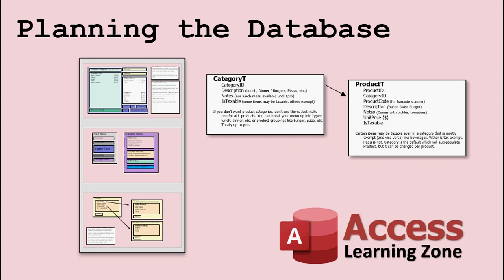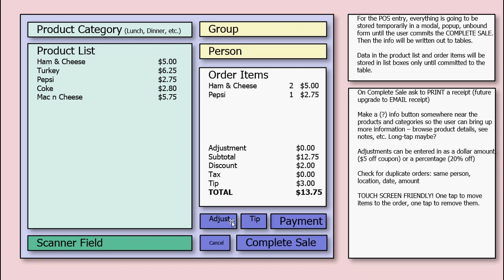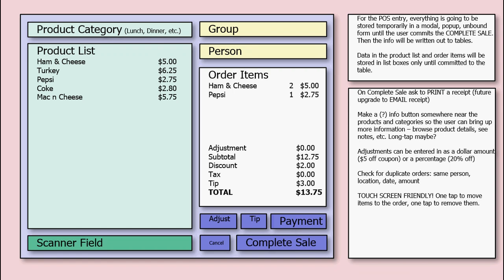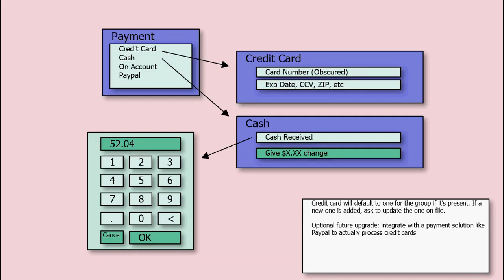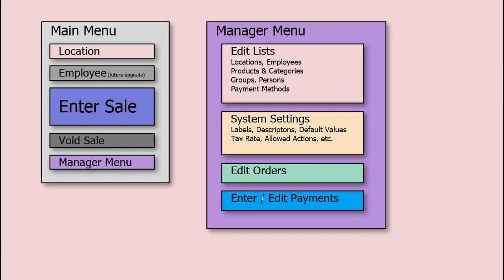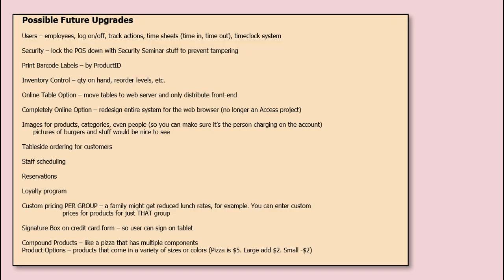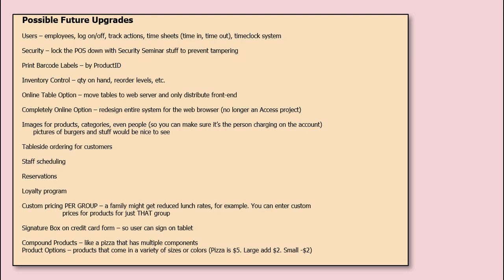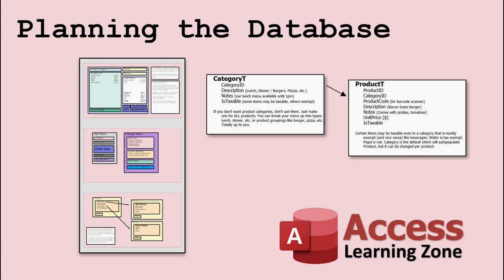Easy Access POS - Introduction to my Point of Sale System database built with Microsoft Access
In this video, I will introduce you to a new project of mine: the Easy Access POS. For years people have been asking me to build a simple, easy to use, easy to modify Point of Sale system in Access. This video introduces that project. I will talk about the features it's going to have, and what's coming up in future lessons.

TOPICS:
Planning the Database
Discussing Features to be Built
Groups & People (Family & Students)
Products & Categories
Discounts, Adjustments, Tax, Tip
Unbound Modal Popup Forms
Barcode Scanner Capable
Avoiding Multi-User Problems
Touch-Screen Friendly
Payment & Payment Types
Credit Cards, Cash
Popup Keypad for Numeric Entry
Calculate Change
Voiding Sales
Multiple Locations
Manager Menu
Edit Lists, System Settings
Edit Orders & Payments
Sales Charts & Graphs
List of Groups with Open Balances
Mail Statements
Detailed Sales Reporting
Possible Future Upgrades